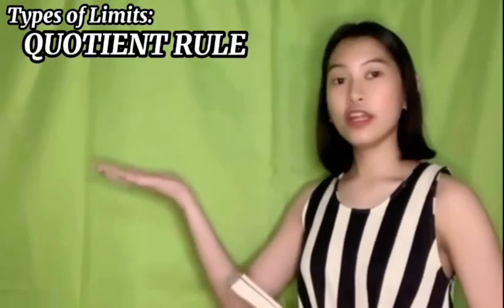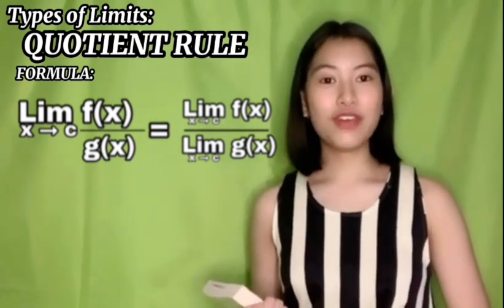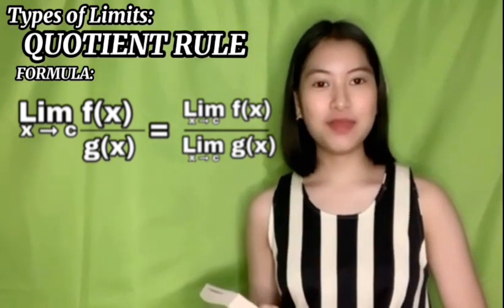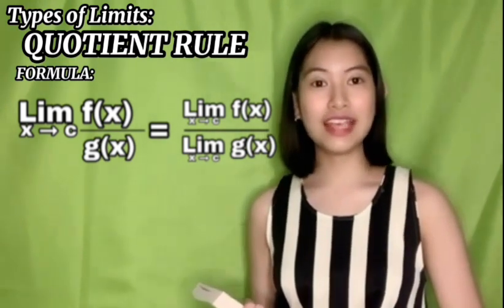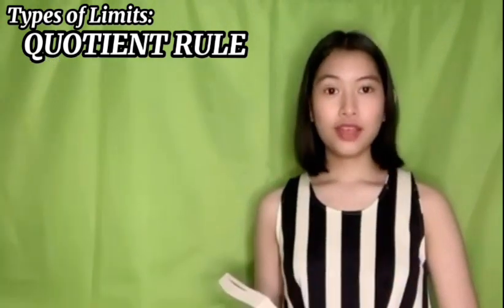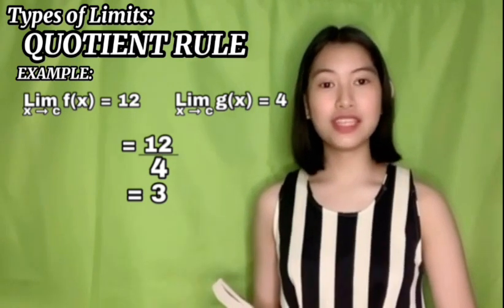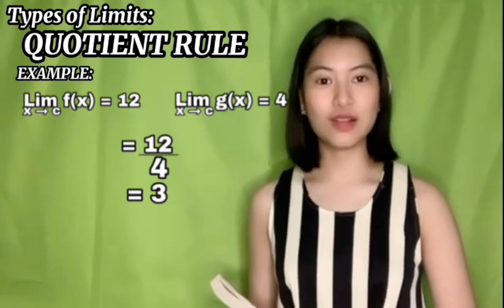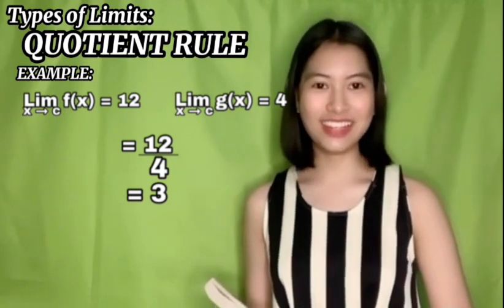LIMIT LAWS // PETA IN BASIC CALCULUS